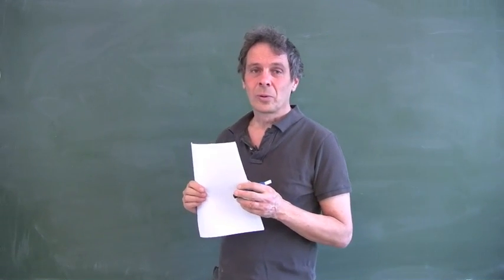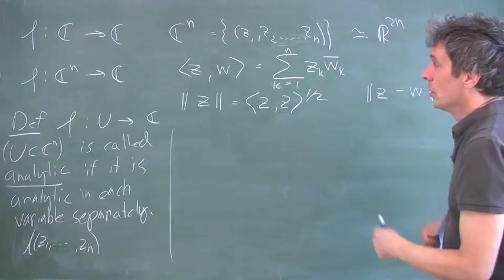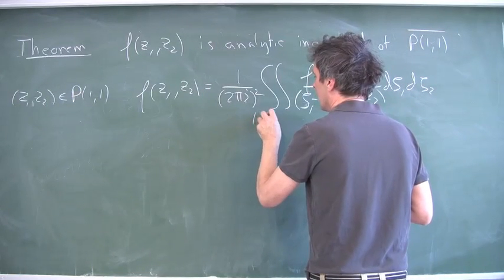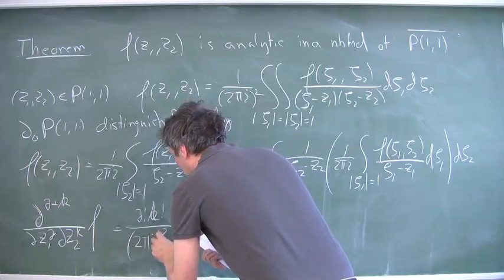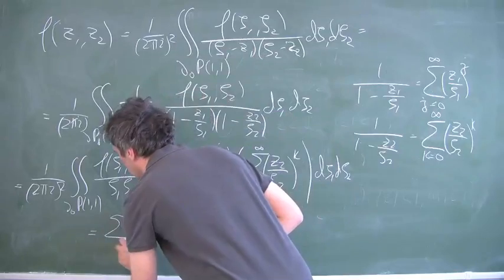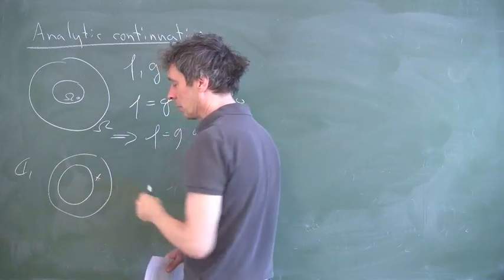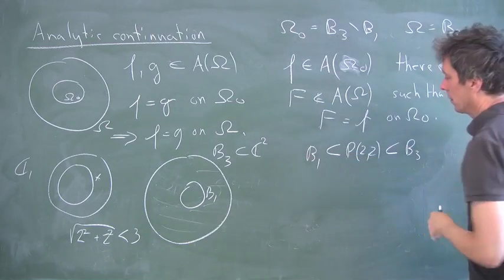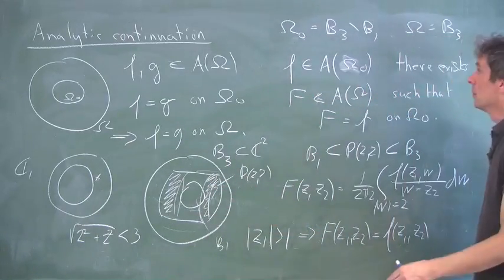Several Variables, Martin Tamm